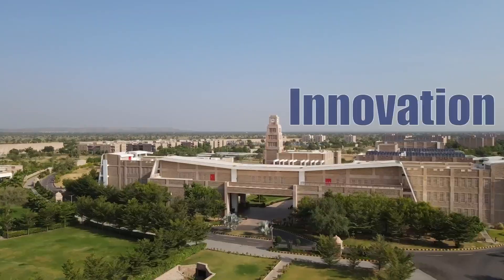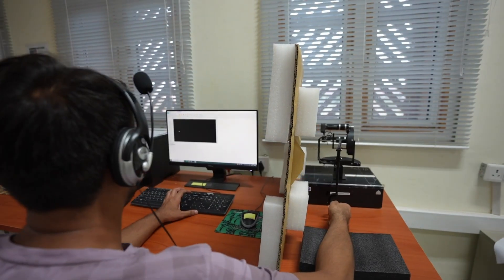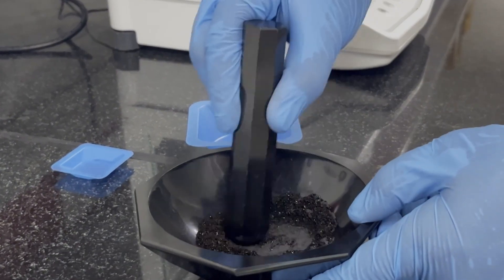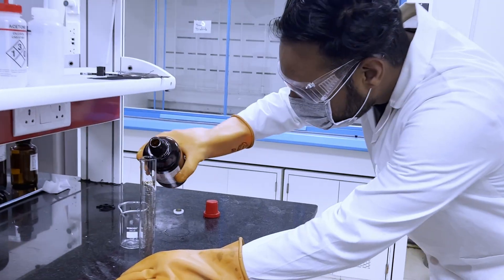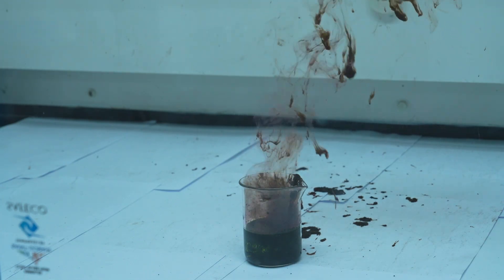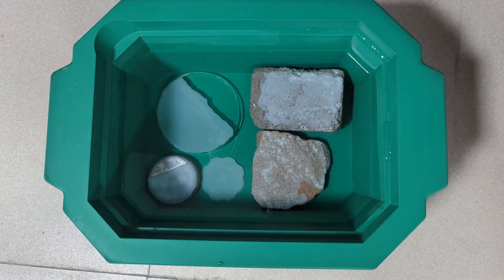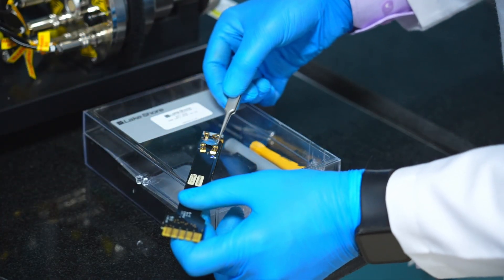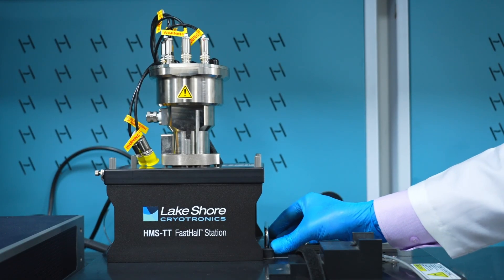Sparks of IIT Jodhpur I Dr. Pranay Ranjan I Revolutionizing Materials Science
IIT Jodhpur, where innovation meets inspiration. Our distinguished faculty are not only pushing the boundaries of knowledge but also igniting transformative ideas with the potential to reshape the world. 'Sparks of IIT Jodhpur' is an initiative that highlights the groundbreaking research taking place at IIT Jodhpur.

In this episode, we feature Dr. Pranay Ranjan, Assistant Professor in the Department of Metallurgical and Materials Engineering at IIT Jodhpur. His lab, NanoSense, focuses on advanced 2D materials and their hybrids for applications in sensing, coatings, and devices. Explore his cutting-edge research on Large-scale synthesis of Borophene, Self-glowing paints and Borophene-based gas sensors.

From futuristic materials to real-world impact, Dr. Ranjan’s research is pushing the boundaries of science and technology. Watch now to discover how his work is redefining innovation!